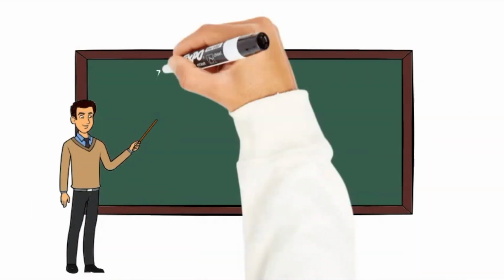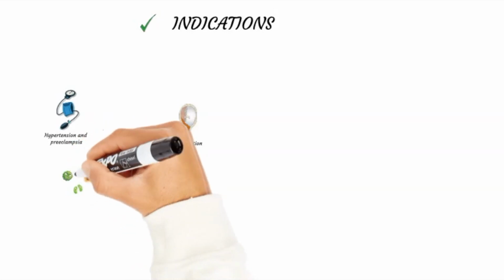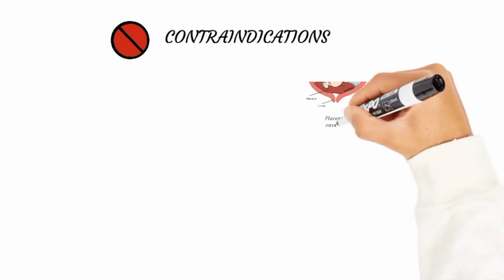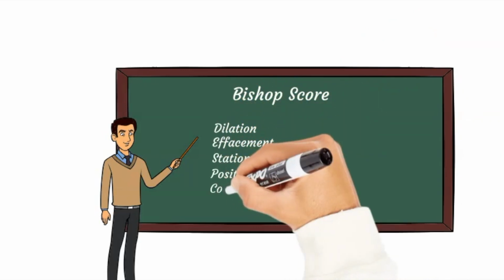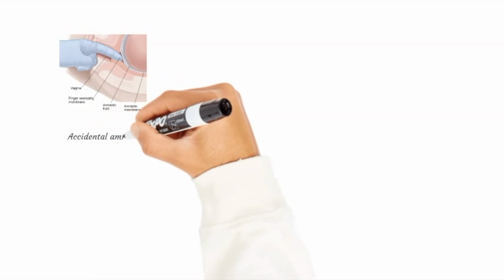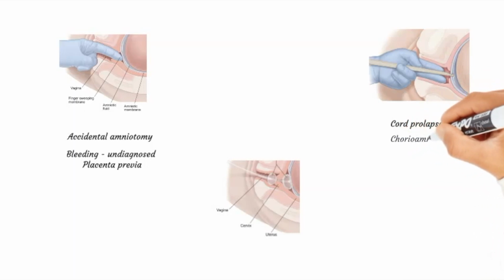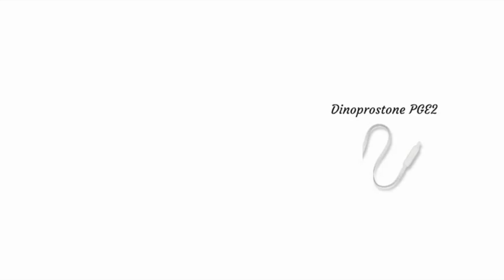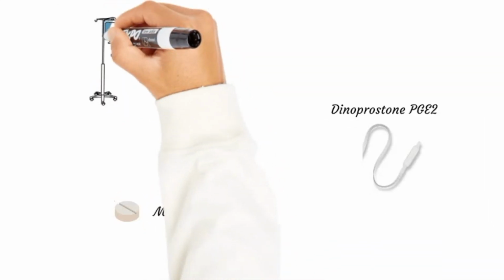INDUCTION OF LABOR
OBGYN made easy is a series of lectures for medical students, nurses, and residents who are preparing for any type of test related to this speciality. It also provides information to patients in a simplified way if they are interested in learning about a certain condition. This one is about the Induction of Labor. The lecture is designed in a way to make the viewer memorize the information easily. The visual aid simplifies the information conveyed. Let's be honest, studying can be boring. So, how about having some fun while preparing for the exam?
Whether it's a USMLE, CREOG, EOR, or you're simply studying for your board exam, this video is for you!

All lectures are supported by books that you can find on Amazon